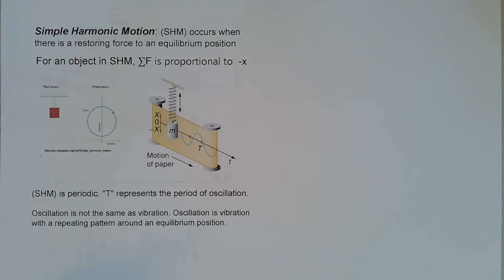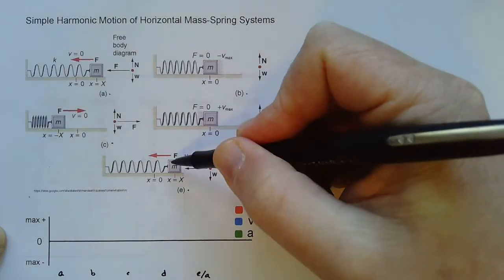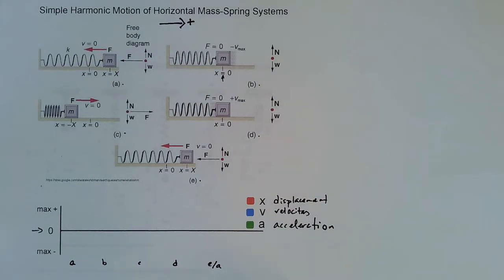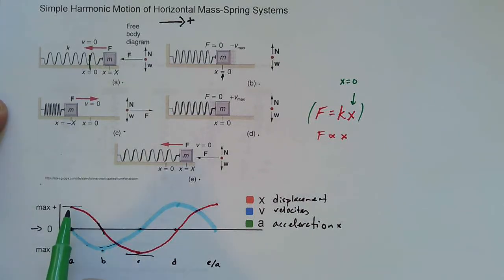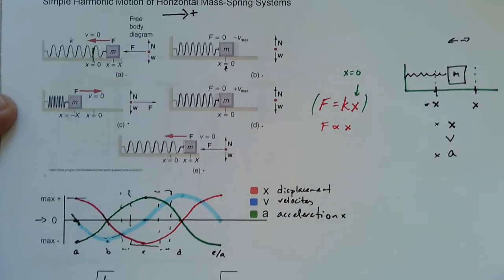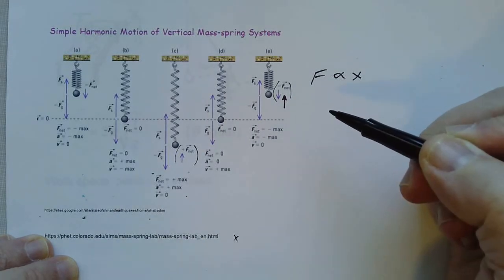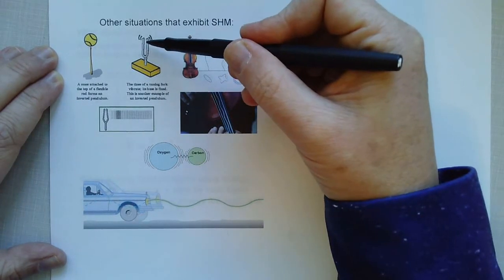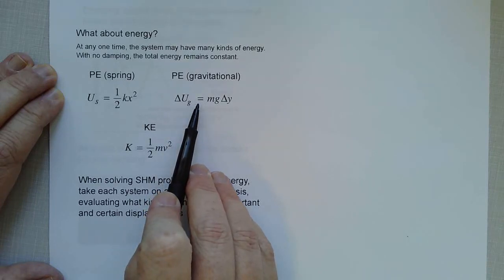Simple Harmonic Motion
A Simple Harmonic Motion lesson Intended for AP Physics 1 Students.